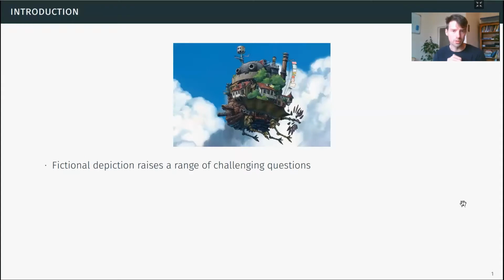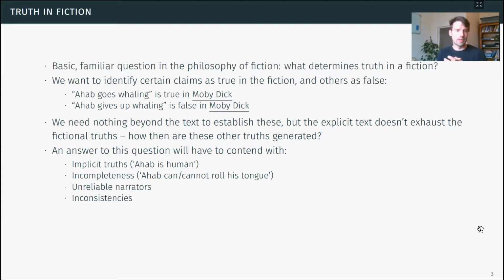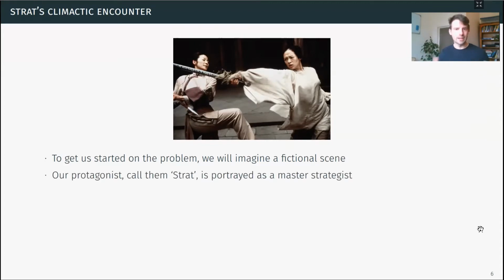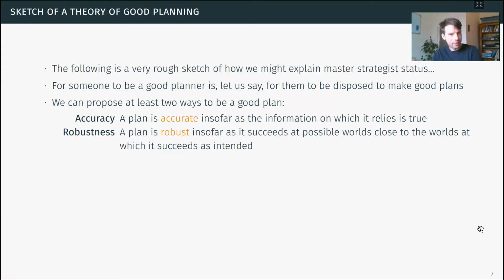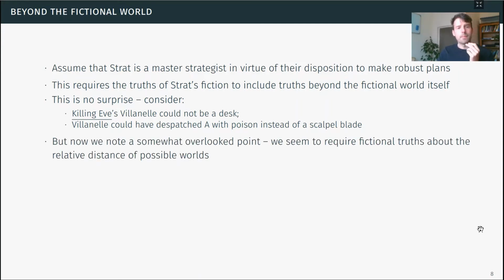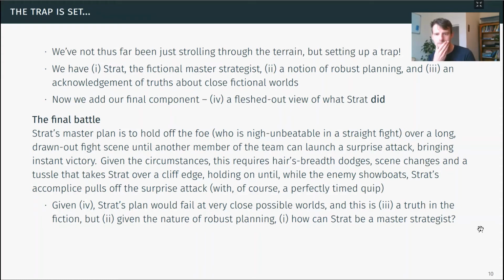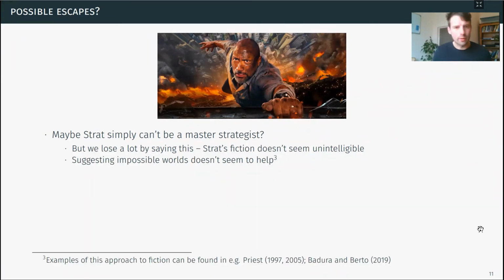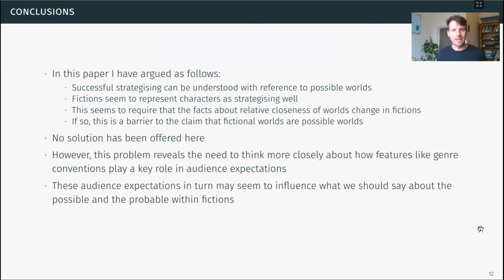Karl Egerton - Cunning plans and representation in fiction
A talk for the 2021 Joint Session in which I discuss a potential problem for possible worlds accounts of fiction.